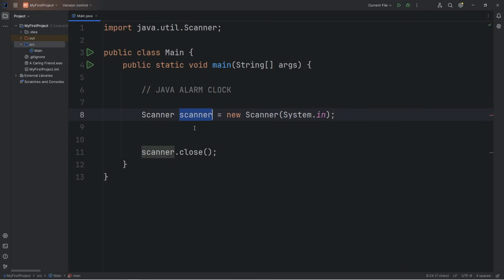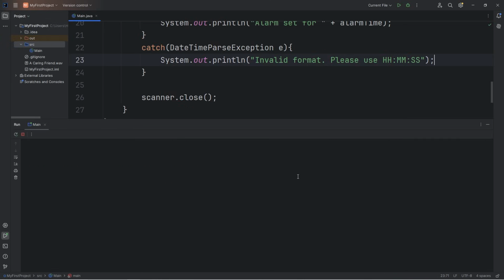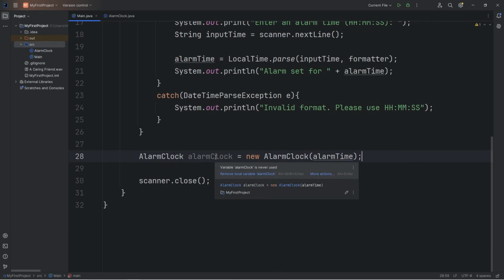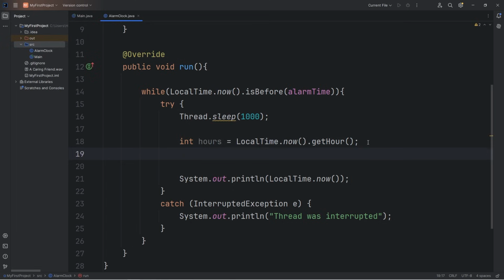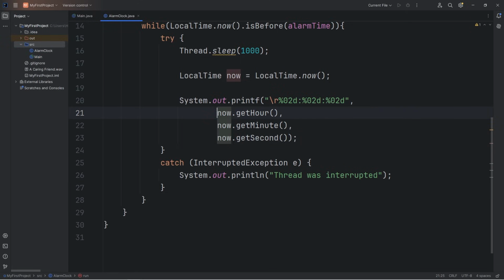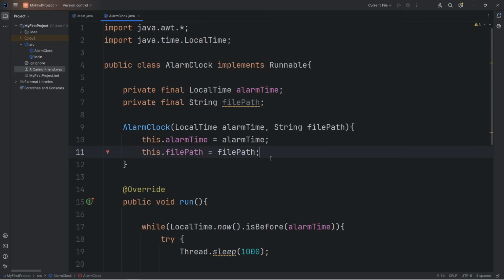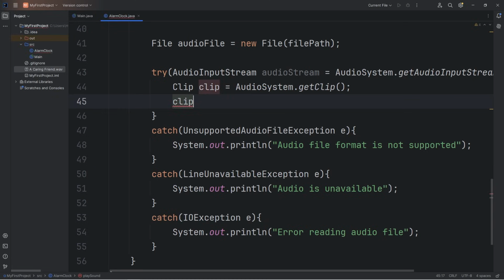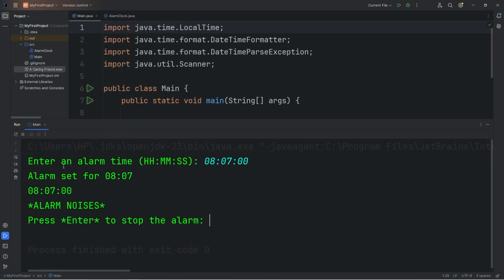Let's code an alarm clock with Java! ⏰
This is a beginner's project to help us learn and understand Object Oriented Programming and Threading. We will only be using topics we have discussed in past videos in this series.

import java.time.LocalTime;
import java.time.format.DateTimeFormatter;
import java.time.format.DateTimeParseException;
import java.util.Scanner;

        // JAVA ALARM CLOCK

        DateTimeFormatter formatter = DateTimeFormatter.ofPattern("HH:mm:ss");
        LocalTime alarmTime = null;
        String filePath = "A Caring Friend.wav";

        while(alarmTime == null){
            try{
                System.out.print("Enter an alarm time (HH:MM:SS): ");
                String inputTime = scanner.nextLine();

                alarmTime = LocalTime.parse(inputTime, formatter);
                System.out.println("Alarm set for " + alarmTime);
            catch(DateTimeParseException e){
                System.out.println("Invalid format. Please use HH:MM:SS");

        AlarmClock alarmClock = new AlarmClock(alarmTime, filePath, scanner);
        Thread alarmThread = new Thread(alarmClock);
        alarmThread.start();

public class AlarmClock implements Runnable{

    private final LocalTime alarmTime;
    private final String filePath;
    private final Scanner scanner;

    AlarmClock(LocalTime alarmTime, String filePath, Scanner scanner){
        this.alarmTime = alarmTime;
        this.filePath = filePath;
        this.scanner = scanner;

        while(LocalTime.now().isBefore(alarmTime)){
            try {
                Thread.sleep(1000);

                LocalTime now = LocalTime.now();

                System.out.printf("\r%02d:%02d:%02d",
                                                  now.getHour(),
                                                  now.getMinute(),
                                                  now.getSecond());
            catch (InterruptedException e) {
                System.out.println("Thread was interrupted");

        System.out.println("\n*ALARM NOISES*");
        playSound(filePath);
    private void playSound(String filePath){

        File audioFile = new File(filePath);

        try(AudioInputStream audioStream = AudioSystem.getAudioInputStream(audioFile)){
            Clip clip = AudioSystem.getClip();
            clip.open(audioStream);
            clip.start();
            System.out.print("Press *Enter* to stop the alarm: ");
            scanner.nextLine();
            clip.stop();
            scanner.close();
        catch(UnsupportedAudioFileException e){
            System.out.println("Audio file format is not supported");
        catch(LineUnavailableException e){
            System.out.println("Audio is unavailable");
        catch(IOException e){
            System.out.println("Error reading audio file");